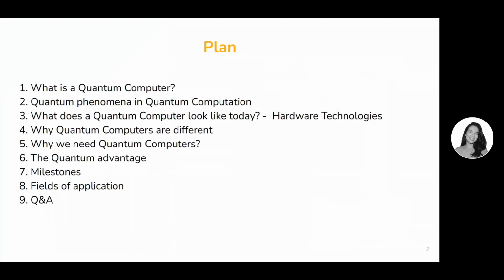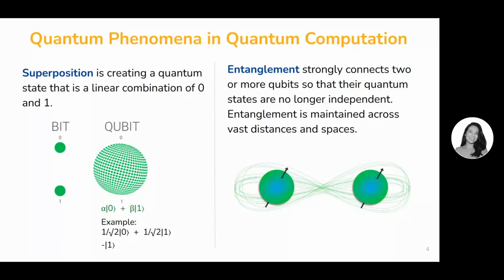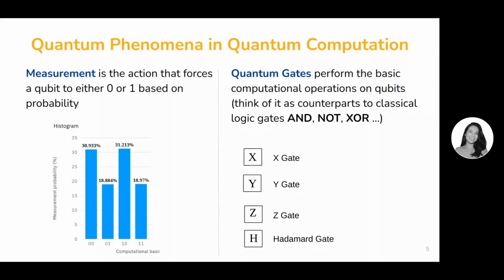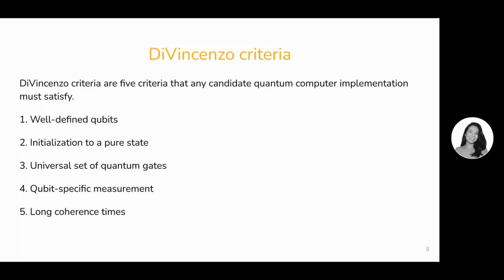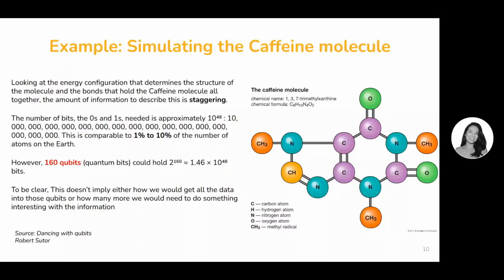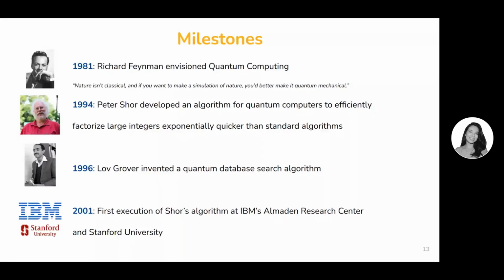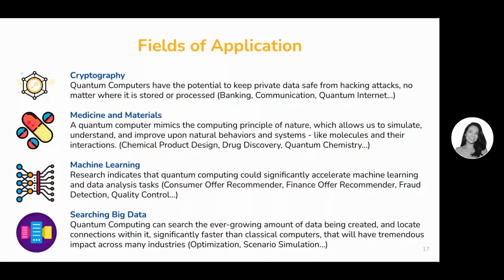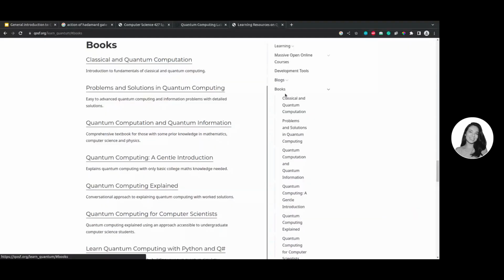General Introduction to Quantum Computing (ENG) - Sahar Ben Rached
Hi Developers,

We’re thrilled to invite  Sahar Ben Rached a PhD student in Quantum Computer Architecture at Universitat Politècnica de Catalunya, Barcelona, Spain, Co-founder of QTunisia ,the first Quantum Computing community in Tunisia and a IBM Qiskit Advocate to introduce the new era of future computing.

00:00 Intro
01:47 What's Quantum Computer?
05:19 Quantum Phenomena in Quantum Computing
19:10 What does a Quantum Computer look like today?
21:58 Other Quantum Hardware Technologies
24:32 DiVincenzo Criteria
27:47 Why Quantum Computing is Different?
30:19 Example
39:13 Why we need Quantum Computers?
41:20 The Quantum Advantage
43:20 Milestones
52:41 Fields of Application
55:17 Q&A